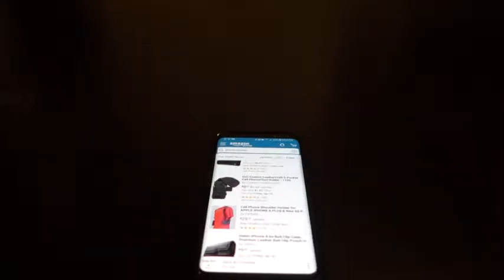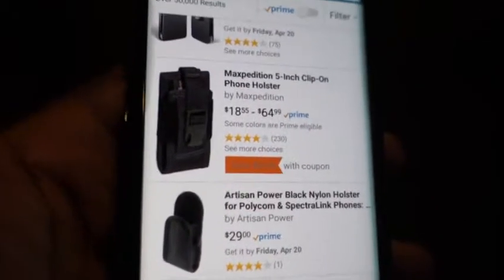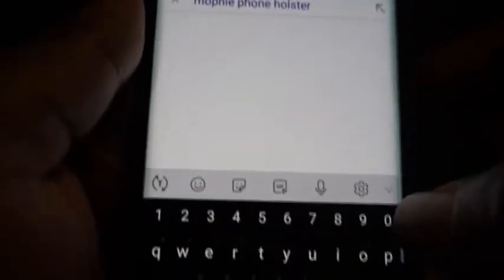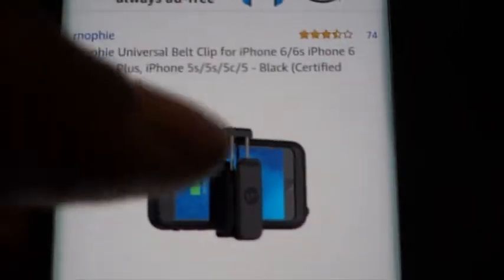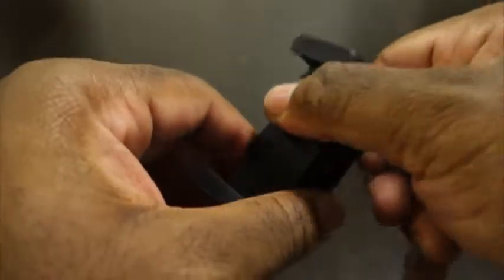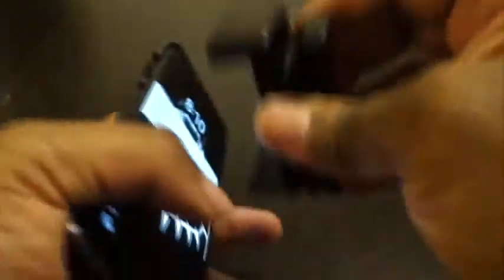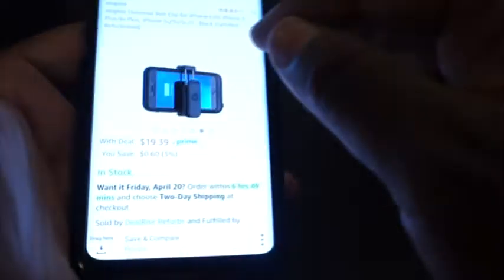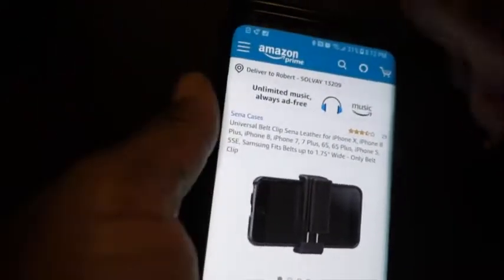Mophie Universal Belt Clip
The Mophie Belt Clip that I purchased a few years ago is a fantastic belt clip to hold your phone securley on your belt Enjoy the video :-)